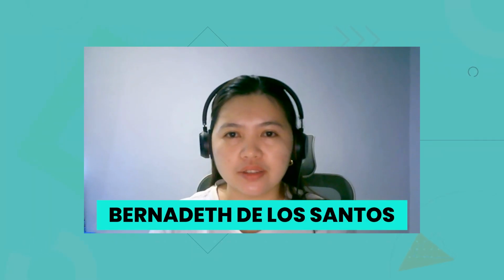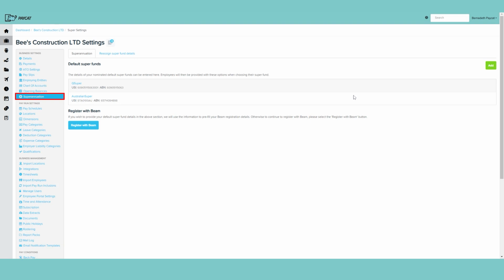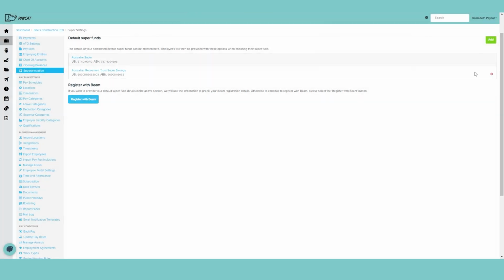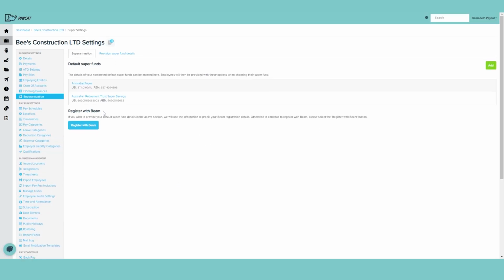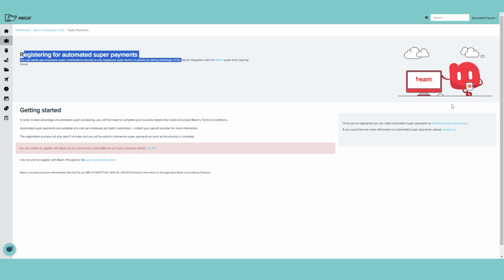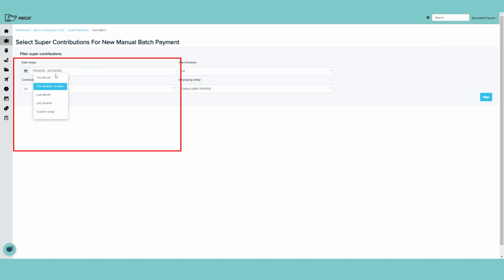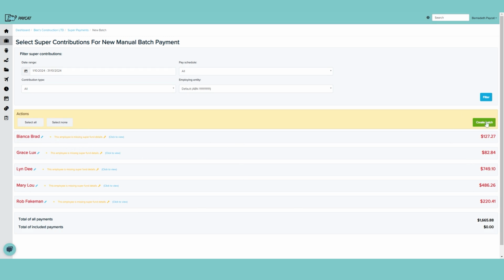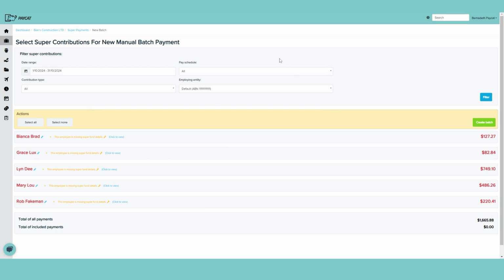How to Do Super Payments for the First Time in Employment Hero Payroll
Today we're showing you how to set up and process your first super payment run in Employment Hero Payroll.

You'll learn how to:
✅ set up default super funds
✅ register with BEAM
✅ process your first super batch correctly

As implementation specialists who've configured super payments for hundreds of Australian businesses, we'll ensure you get it right from day one.